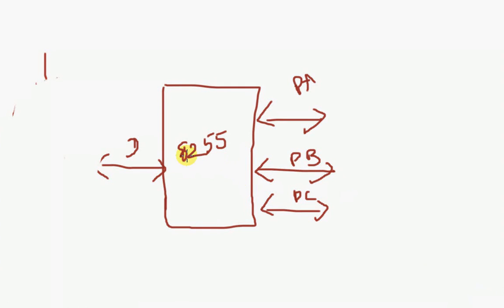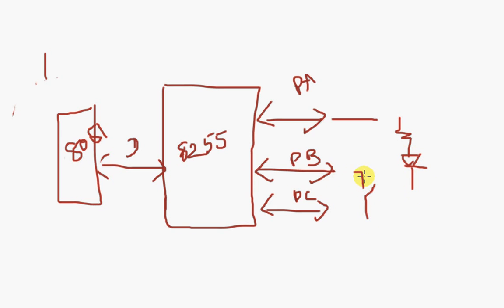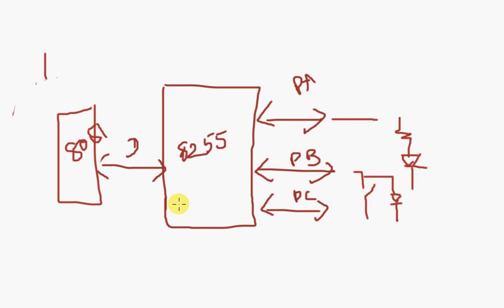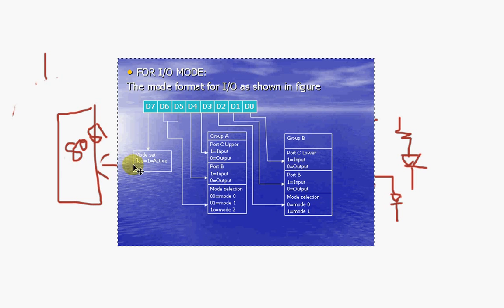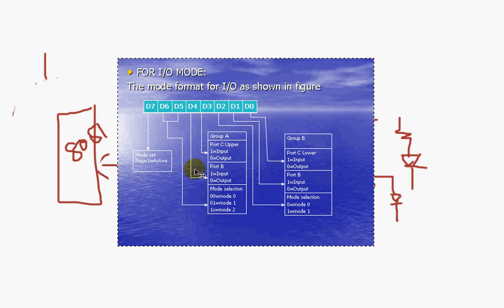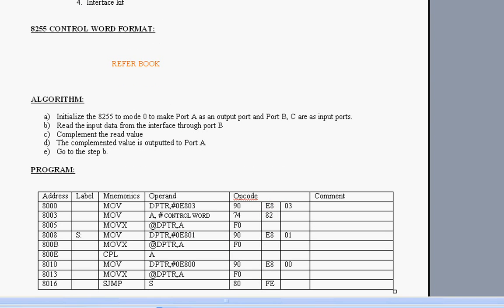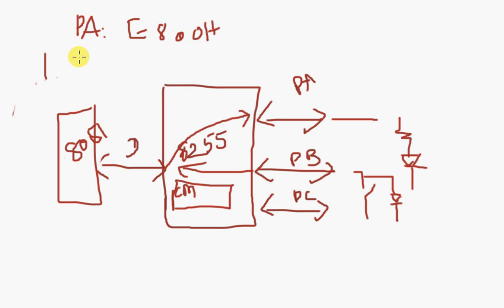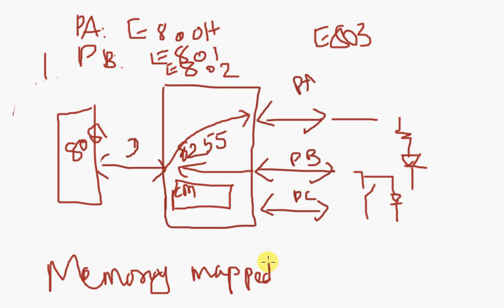Logic Controller Interface by DR K HARIHARAN Part 2